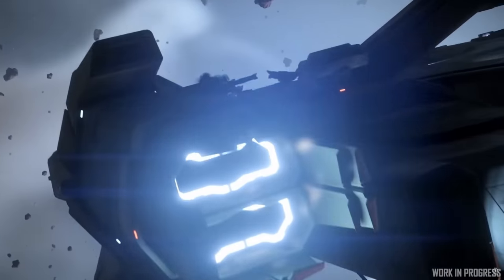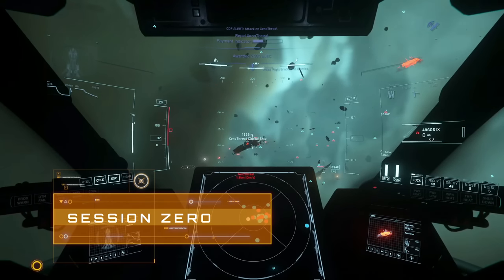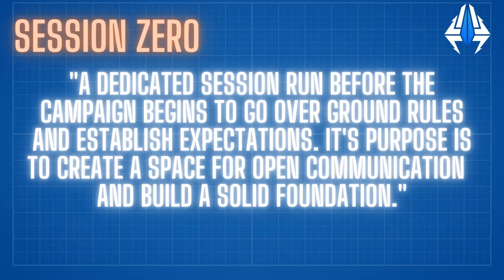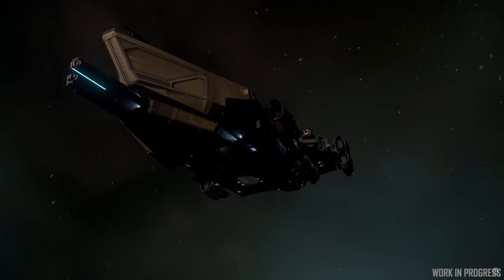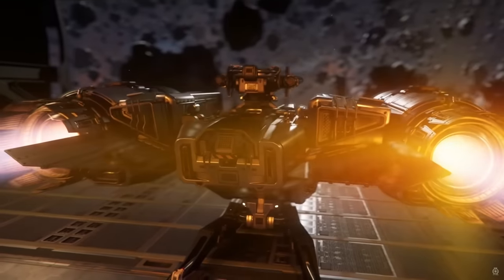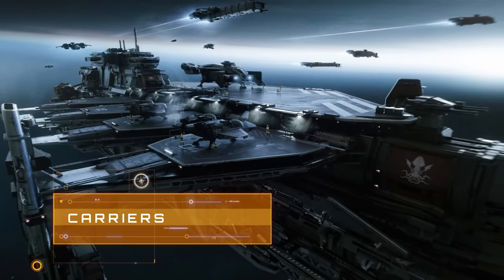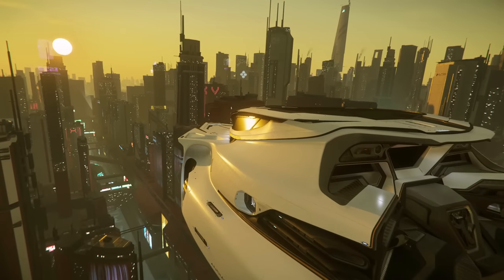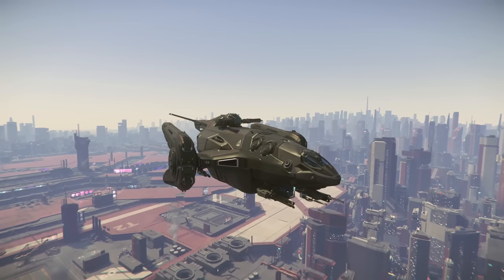Fleet Logic Ep 1 - Exploring Fleet Power In Star Citizen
In this new series we're going to be exploring combat from a fleet perspective, working out the best doctrine we can for our Org. We want to make this a diary of sorts where we record our experiments and test our theory crafting against in game scenarios.

But before diving in I thought it was worth doing a Session Zero where we establish some key principles and common language so we can all start from the same page.

A big thank you to Syila and SlyMako for letting me borrow some footage and their brains for this vid after they've run some initial events in this vein over at FC.

Chapters

00:00 – Intro
00:35 – Channel Credits
01:09 – Session Zero
02:31 – Fleet Power
03:56 – Ship Classification
10:33 – Threat Assessment
14:24 – Remember it’s a Game
15:55 – Final Thoughts